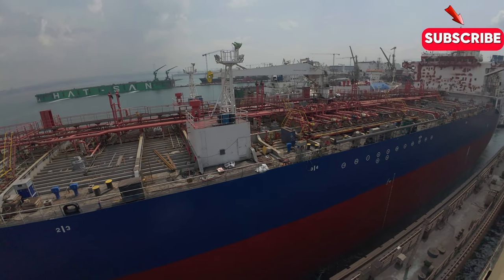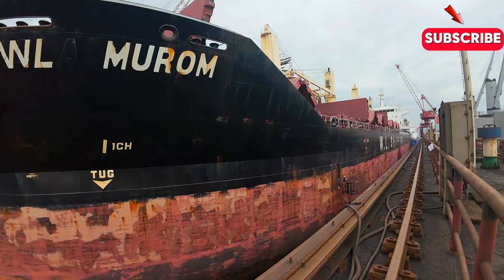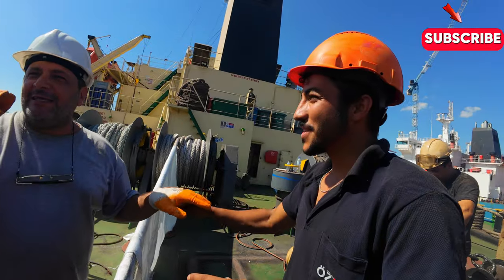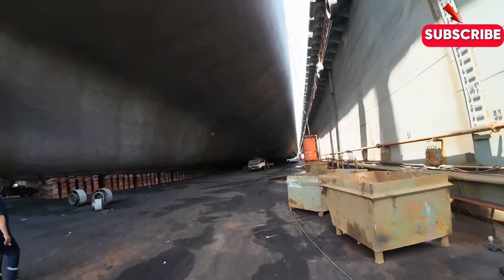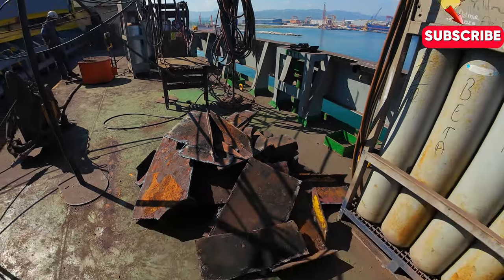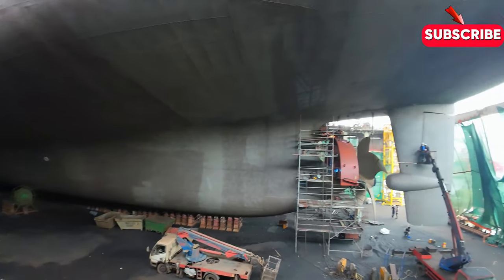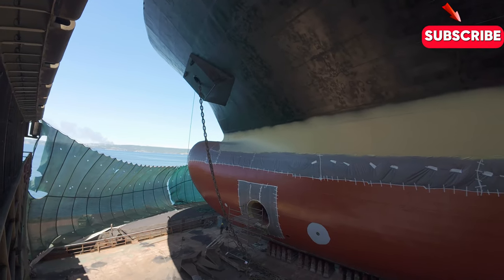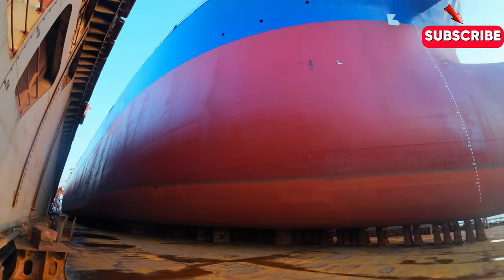"You Won't Believe How They Fix Million-Dollar Ships in This Huge Shipyard!"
🛠️ You Won't Believe How They Fix Million-Dollar Ships in This Huge Shipyard! 🚢 Get ready for an inside look at the incredible work that goes into fixing million-dollar ships in one of the world’s largest shipyards. From massive tankers to luxurious yachts, these ships undergo complex repairs and upgrades that require advanced technology and skilled craftsmanship. 🌍

In this video, we take you behind the scenes of a giant shipyard where engineers, welders, and technicians work tirelessly to keep these massive vessels in top shape. You'll witness giant cranes lifting enormous ship components, skilled welders working on towering hulls, and the impressive dry docks holding these sea giants. ⚓️ The scale of the work is truly shocking, and the expertise required to complete these repairs is nothing short of amazing!

Whether it’s fixing a broken propeller, repairing hull damage, or overhauling a ship’s interior, the journey is full of surprises and challenges. If you've ever been curious about what goes on in a shipyard or just want to see the incredible process of restoring these million-dollar machines, this is a journey you don't want to miss! 🔧

Let us know your thoughts or questions in the comments below—we’d love to hear from you! 💬⚓️✨